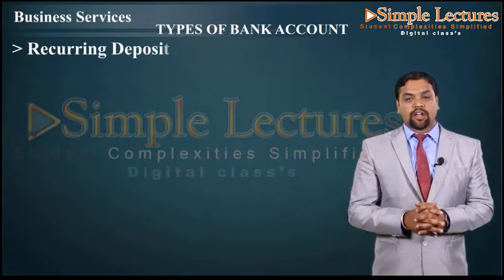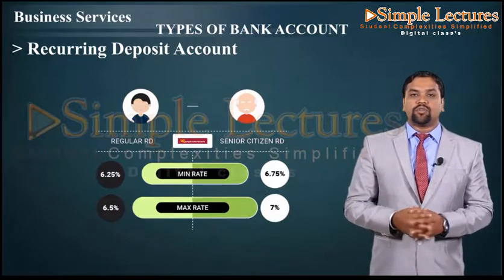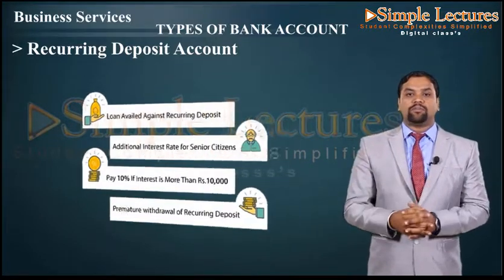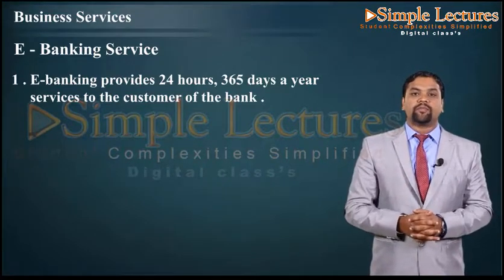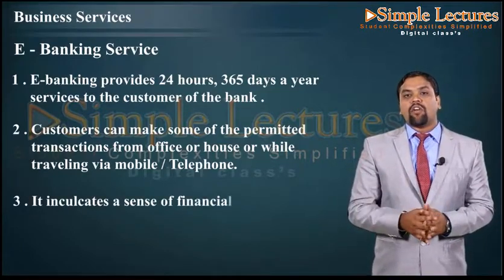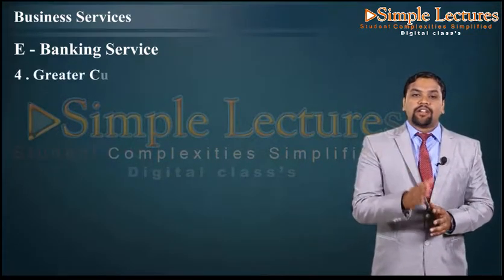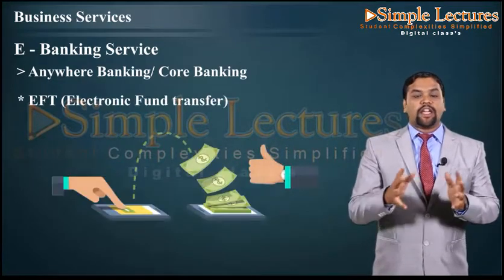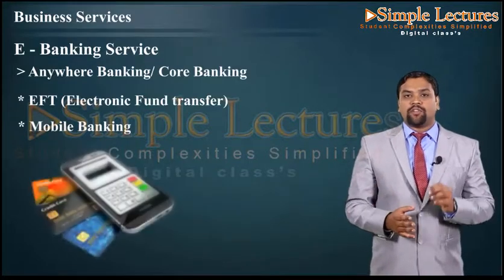4 3 Types of Bank Account